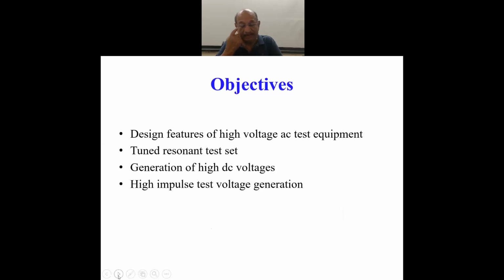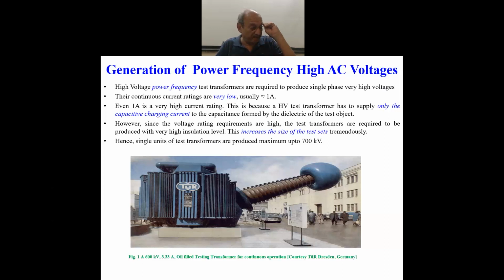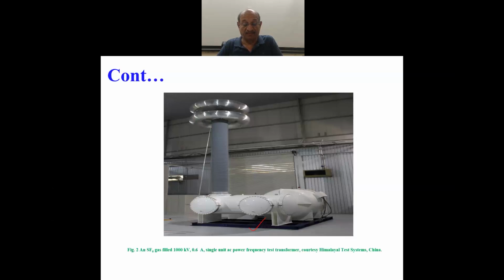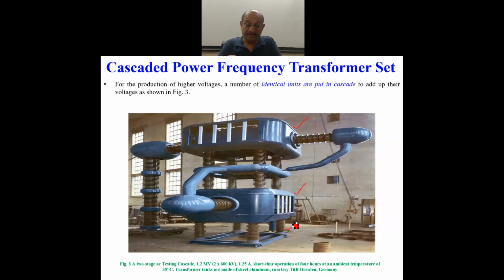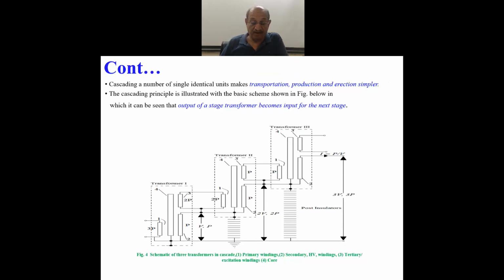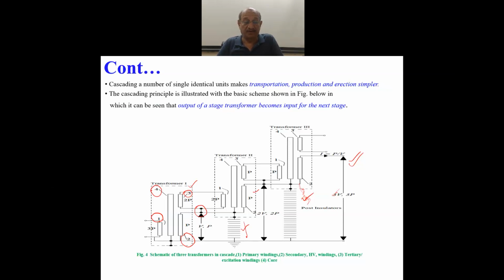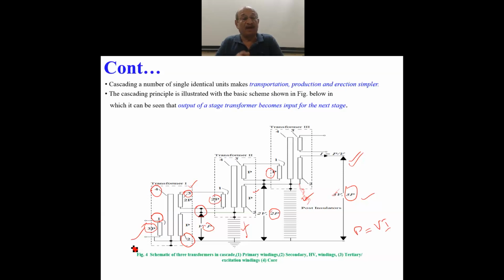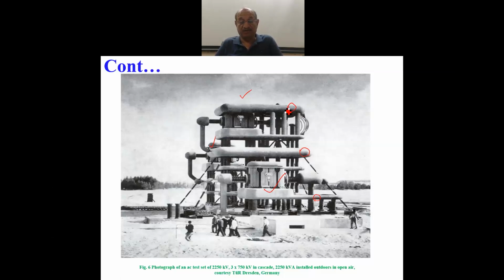Chapter 6 Part 7: Solid-Liquid Insulating Materials, Their Classification, Properties and Breakdown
These lectures cover the Classification of solid and liquid dielectrics, dielectric properties of insulating solids and liquids, pre-breakdown phenomenon in solid and liquid insulating materials and partial Breakdown, PB in solid and liquid dielectrics.

1.  Ravindra Arora and Bharat Singh Rajpurohit, "Fundamentals of High-Voltage Engineering" Wiley India, 2019.
2.  High Voltage and Electrical Insulation Engineering, By R. Arora, W. Mosch, IEEE Press, August 2011.
3.  High Voltage Insulation Engineering: Behaviour of Dielectrics ; Their Properties and Applications by R. Arora, W. Mosch, New Age International, 1995.
4. NPTEL Web Course on High Voltage Engineering by Ravindra Arora,